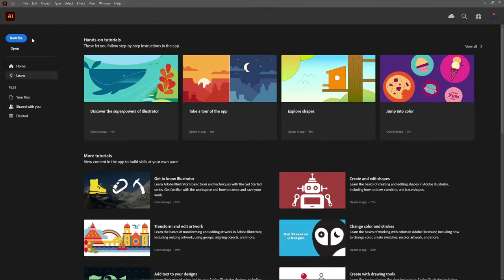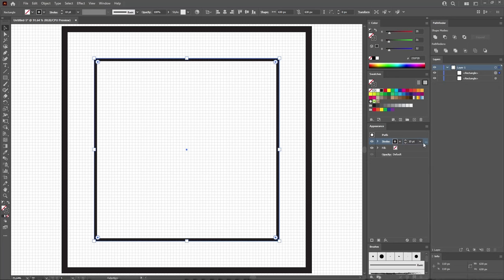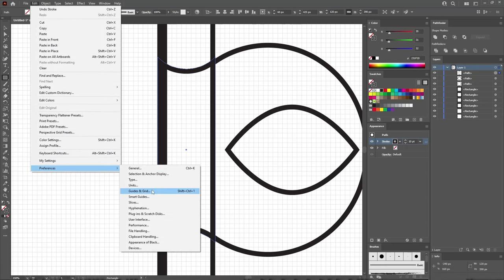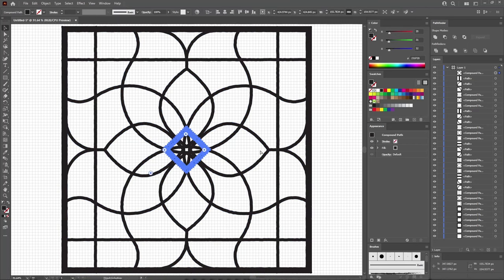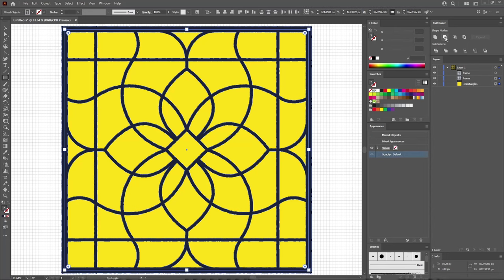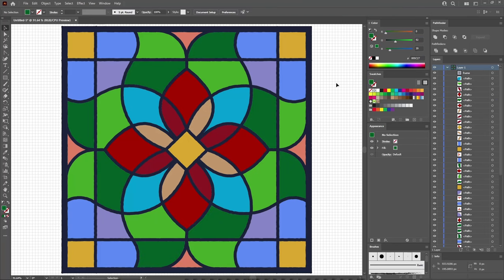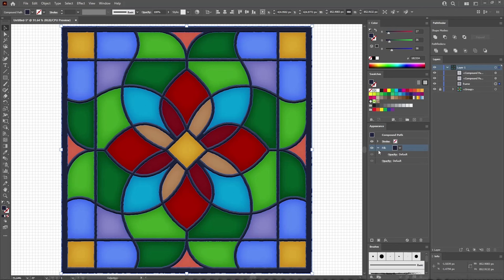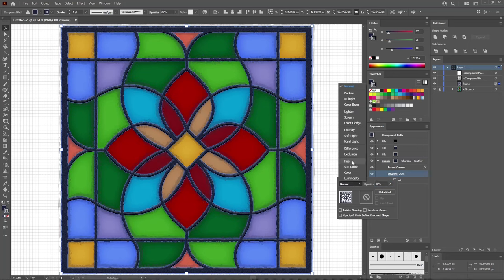How to Create a Stained Glass Effect in Illustrator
In the following tutorial, you will learn how to create a stained glass effect in Illustrator. ► Download Unlimited Stock Photos, Fonts & Templates with Envato Elements

First, you will learn how to create the frame of your stained glass effect using basic vector shapes. Using a bunch of colors and effects, you'll then learn how to create a glass effect in Illustrator.

Finally, using some gradients along with raster effects, you will learn how to apply a glass texture in Illustrator.

Here's a breakdown of each step:

00:00 - Intro
00:59 - Set up a new document
01:59 - Create the frame
09:54 - Create the colored stained glass
13:08 - Further stylize the frame
17:45 - Apply some textures
20:23 - Outro

Read more on How to Create a Stained Glass Effect in Illustrator on Envato Tuts+

Envato Tuts+
Discover free how-to tutorials and online courses. Design a logo, create a website, build an app, or learn a new skill